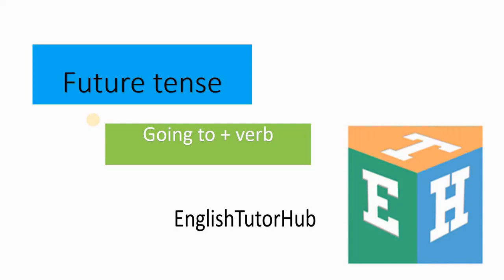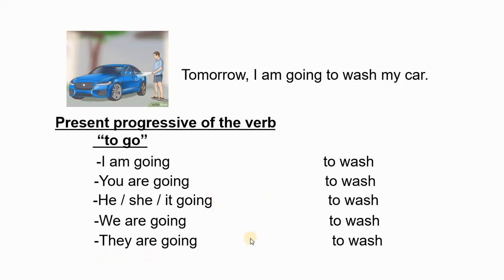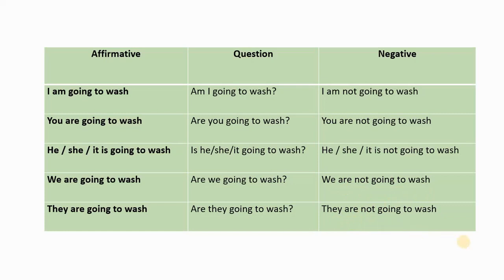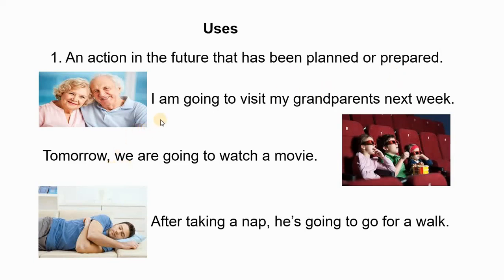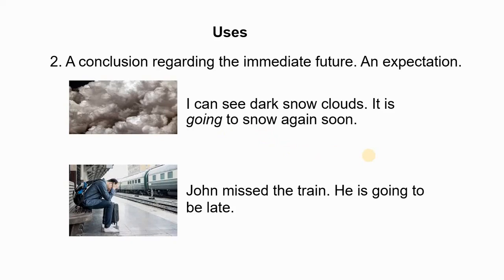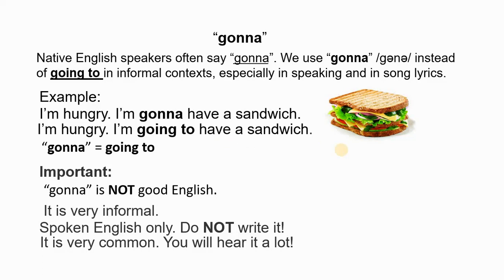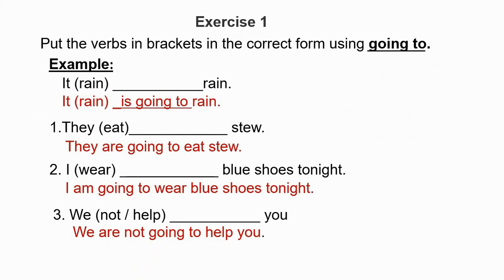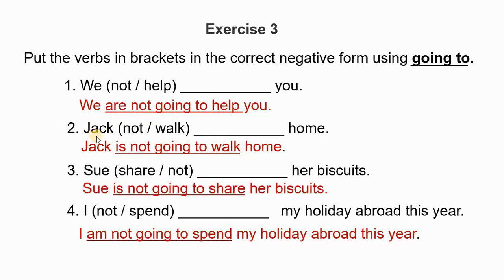English future tense | Going to + verb | Learn English grammar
If you're going to learn English grammar, you'll need some tips and tricks to make the process easier. In this video, we'll cover the secrets to learning English grammar fast, so you can start speaking more confidently. We'll show you easy ways to practice English future tense, as well as common mistakes to avoid. Whether you're a beginner or an advanced learner, this video has something for everyone. So, let's get started and improve your English grammar skills today!